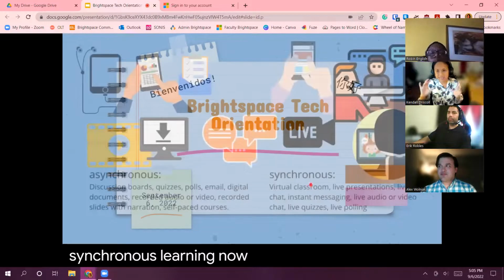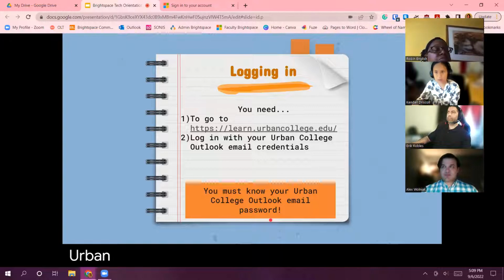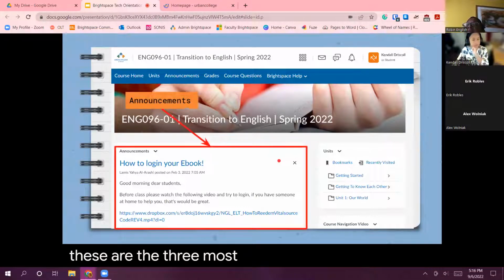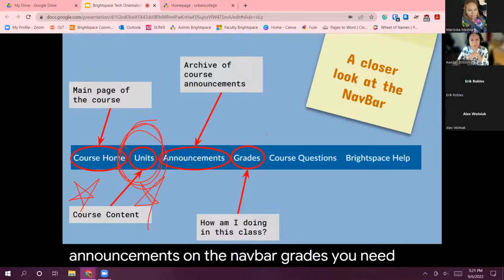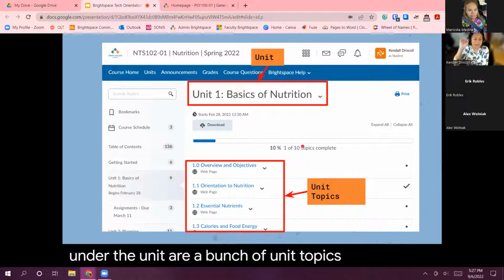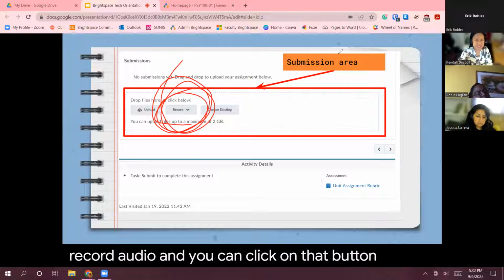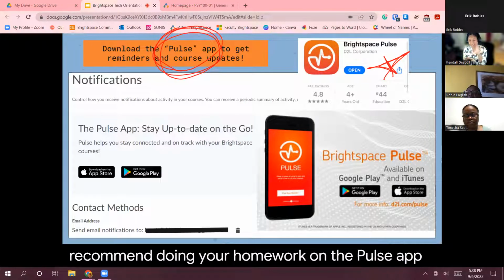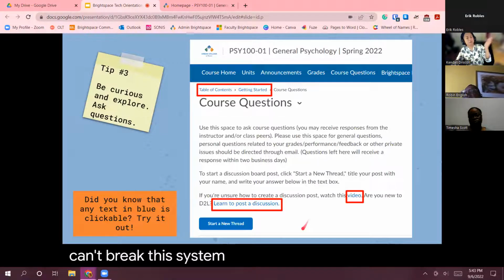Brightspace Tech Orientation